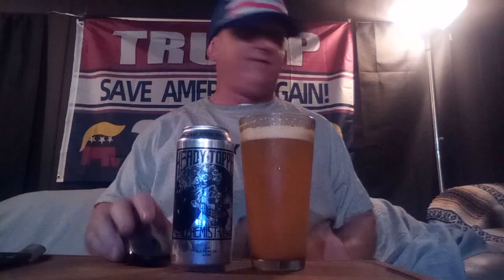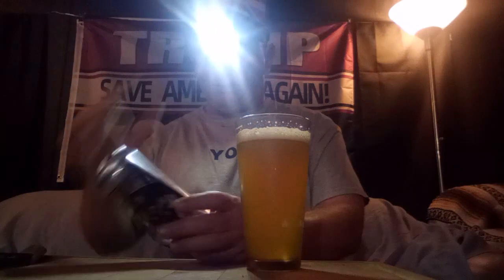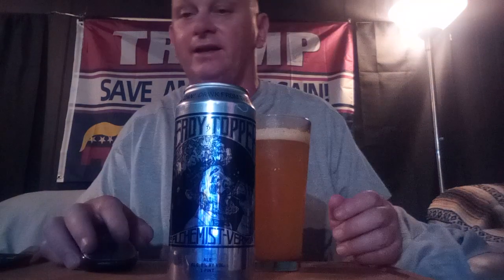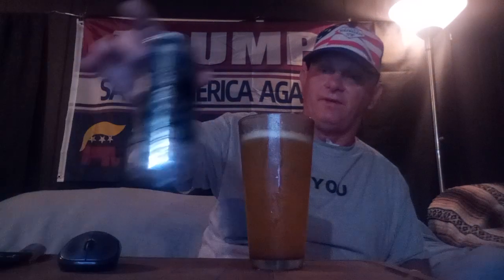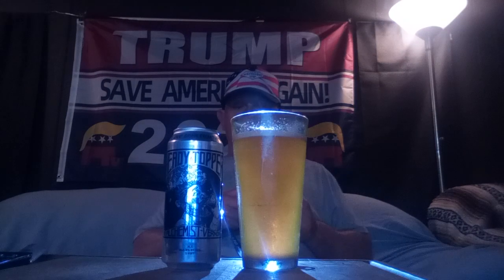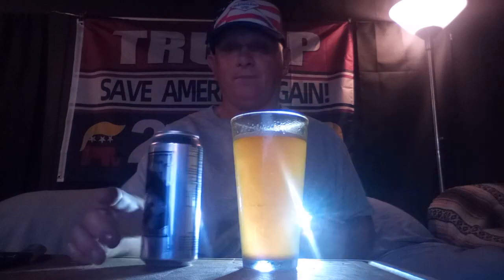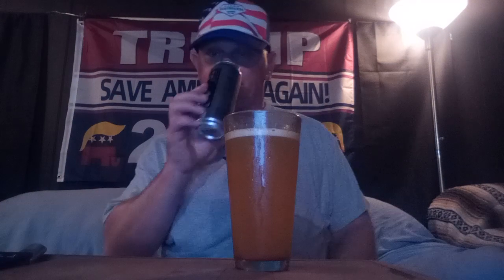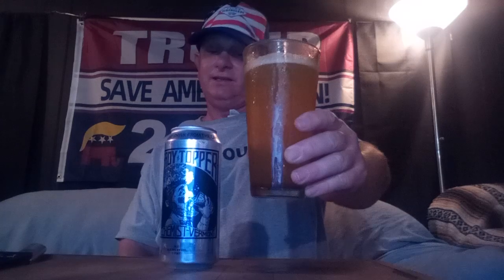World Famous Headdy Topper Re Visit Beer Review!